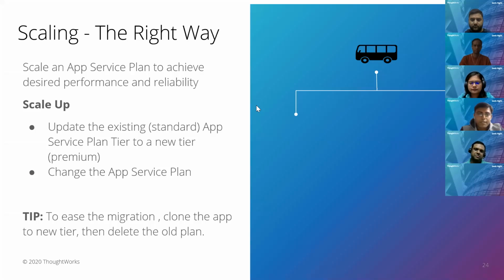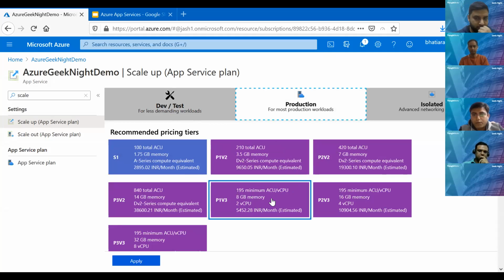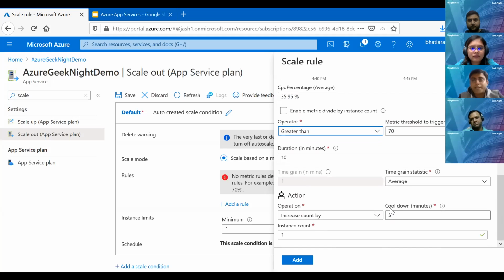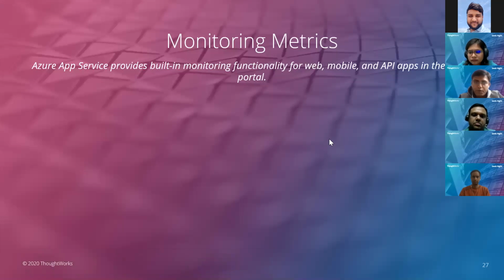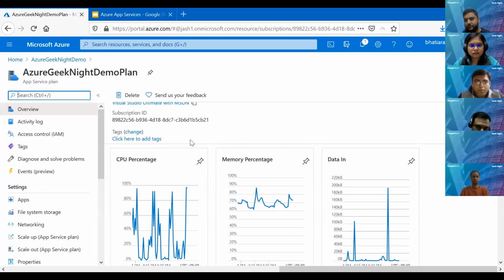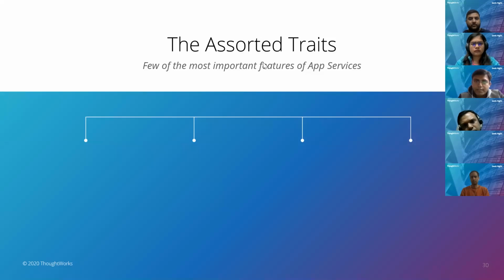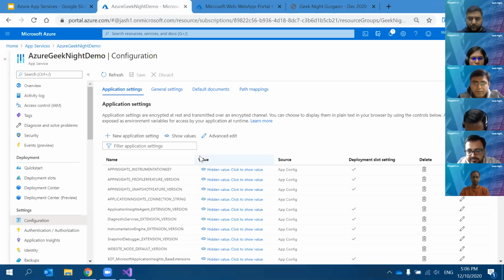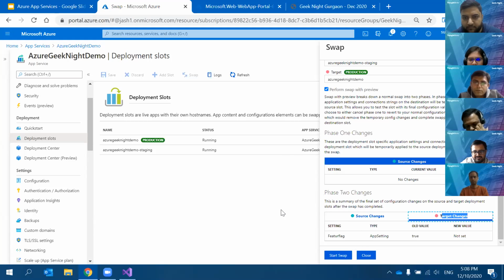Demystifying Azure App Services: Exploring App Services - Scaling and Monitoring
This talk covers the following topics for an App service:
* Scaling - the right way
* Monitoring Metrics
* WebJobs: The Silent Warriors
* Some Assorted Traits

By: Rahul Bhatia